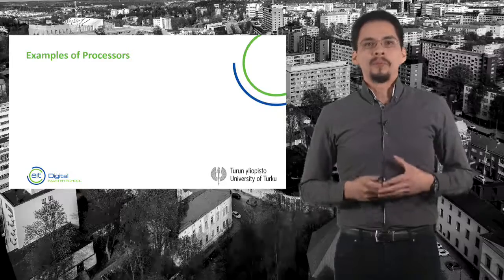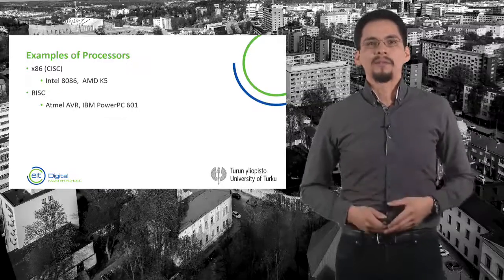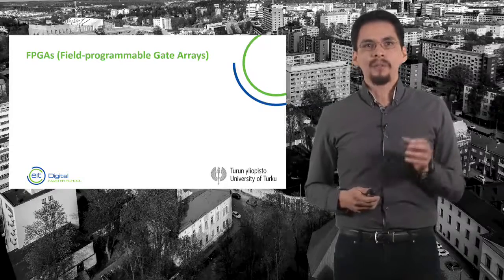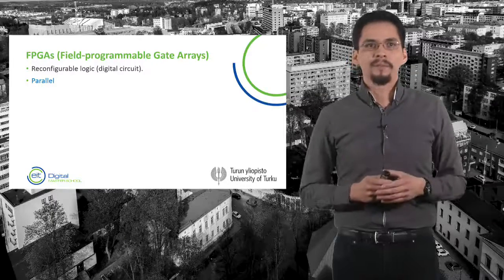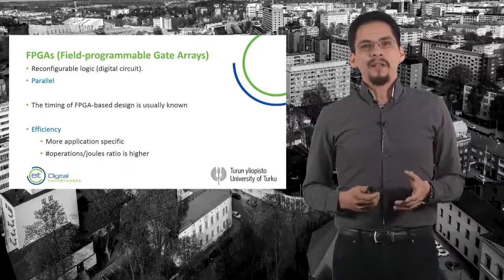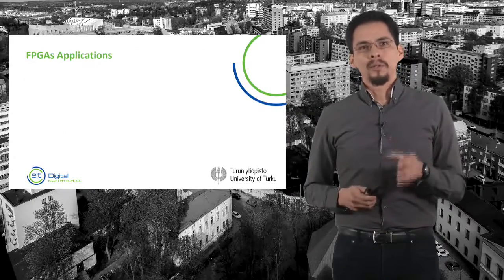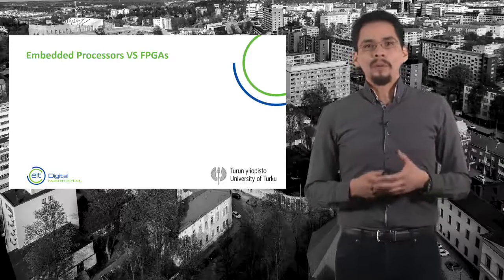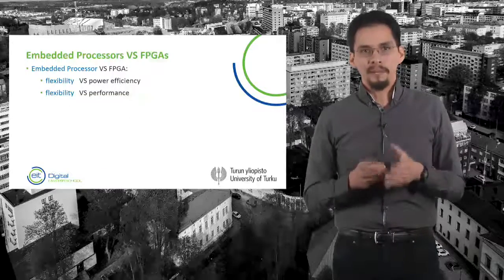Embedded processors and FPGAs - Embedded Hardware and Operating Systems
Link to this course:
Development of Secure Embedded Systems Specialization
This course is intended for the Bachelor and Master's students, who like practical programming and making IoTs applications!

In this course we will talk about two components of a cyber physical system, namely hardware and operating systems.

After completing this course, you will have the knowledge of both hardware components and operating systems. You are able to plan and use embedded operating systems in resource-constraint devices for Internet-of-Things (cyber physical system) applications. In addition, you can use Cooja simulation for designing and simulating wireless sensor network applications.

We have 4 modules, each with a graded quiz in the end and finally we have one peer reviewed programming assignment
In case you have no experience with C programming, please check you a practical course like:

The course is actually quite fun at the end when you are playing around with Cooja simulation for IoTs applications. So you can create and simulate your own design for sensor network applications. A lot of features and examples of Contiki and Cooja can be explored via assignments. There are some optional assignments of wireless sensor network applications for students who want to explore more about embedded OS in IoTs applications.

- Marco Ramirez /University of Turku
- Igor Tcarenko/ University of Turku
- Nguyen Gia Tuan /University of Turku

Good Course. But faced difficulty in downloading and installing cotiki. So, more help is required. Thank you for the effort.,it was very good introduction about ES hardware and good information about IOT Operating system
This week we will go into details of what embedded systems consist of. Specifically you learn about the main blocks of any processing element of embedded systems. We will show you what (1) embedded processors consists of and its main features. You will learn what (3) reconfigurable architectures and FPGAs are, and what kind of (4) ready-made platforms you can use to start working with processing elements.